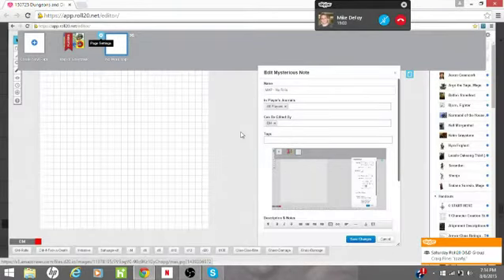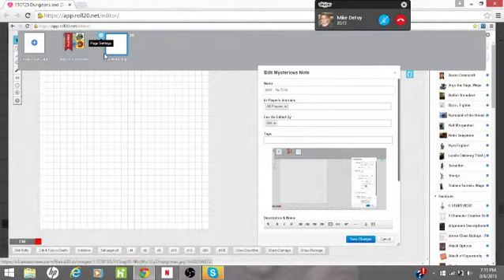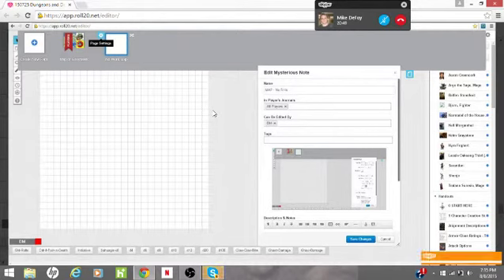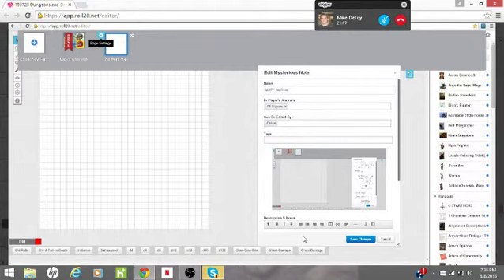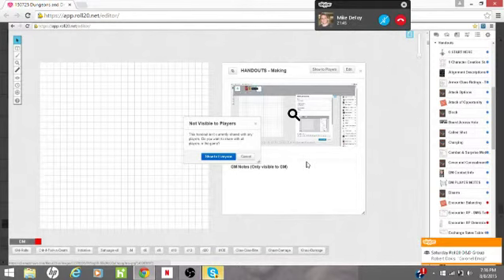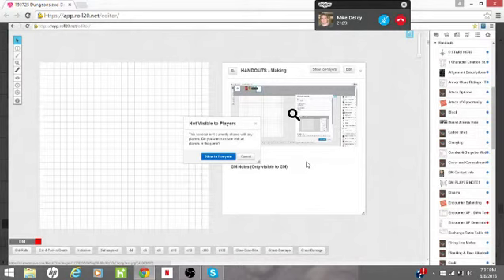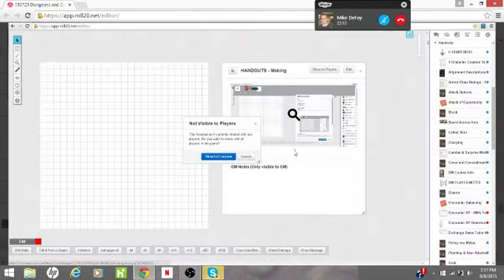150808 Behind the DM Screen - Quick and Dirty roll20 Dungeon Mastering Basics DnD D&D AD&D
A tutorial on how to DM on roll20 with minimal setup. every Saturday night at 6 PM CST, and join the roll20.net DM101 forum.